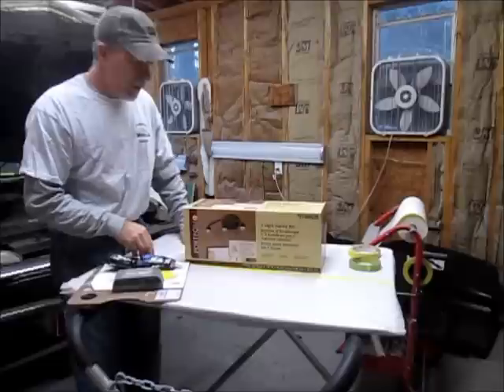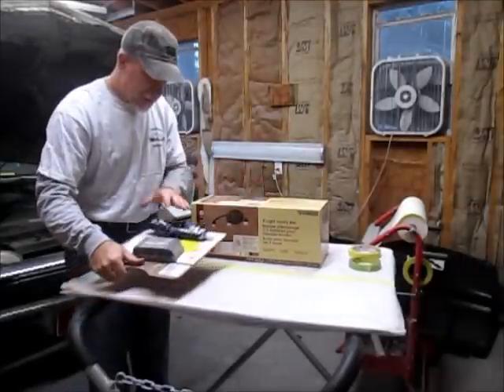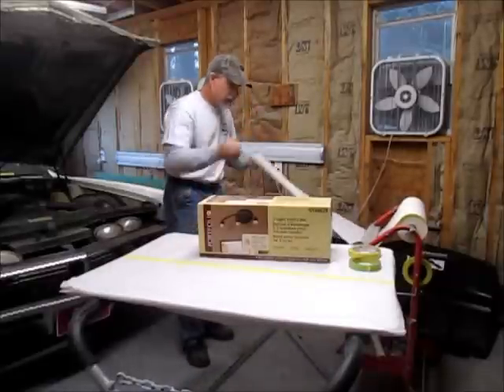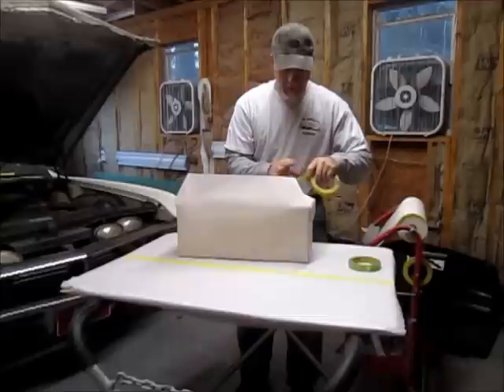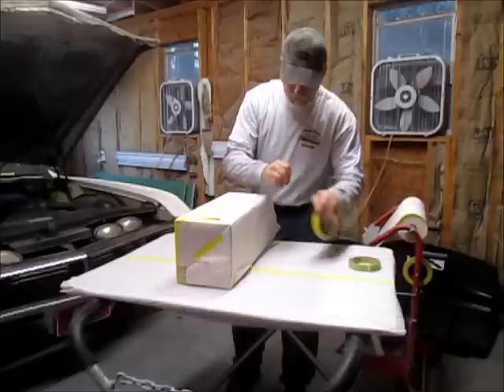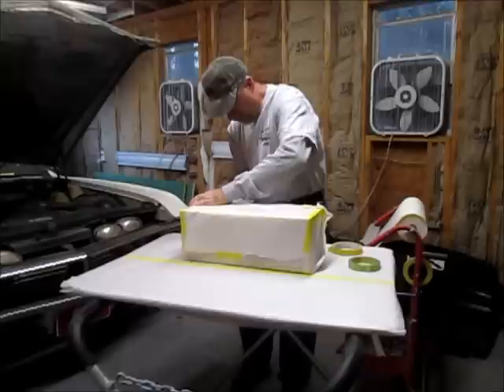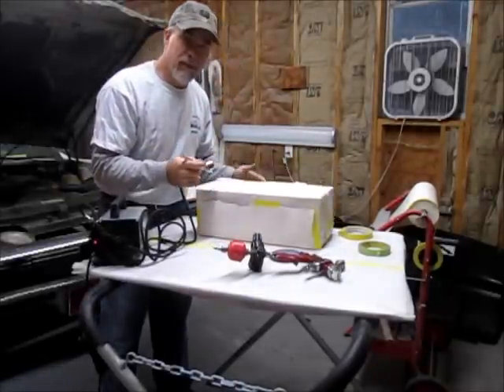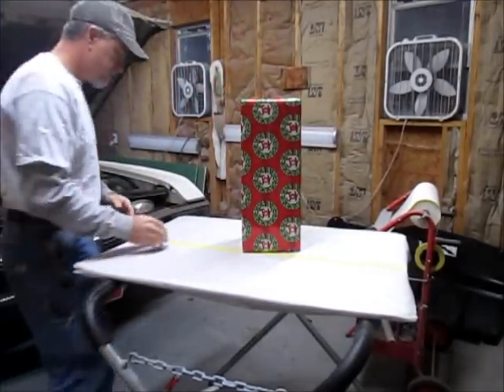Wrapping a Christmas present. Body shop style...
Thought I'd show how a body man wraps a Christmas present. Maybe a little different than some people...